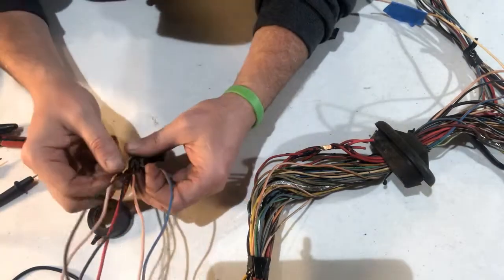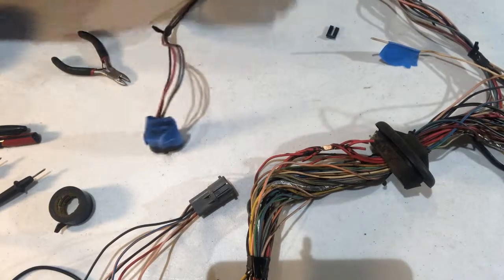Converting the Ford 5.0 EFI harness part 5: Removing the Brown and Gray plugs and associated wiring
In this installment i remove the Brown and Gray Chassis plugs and any unneeded wiring. The following links will have the drawings and useful info to help this project.